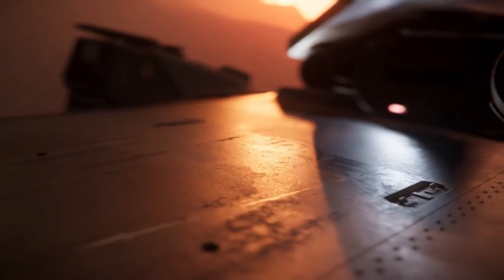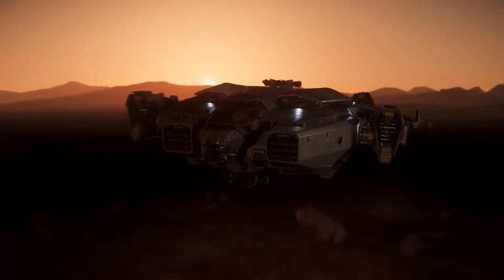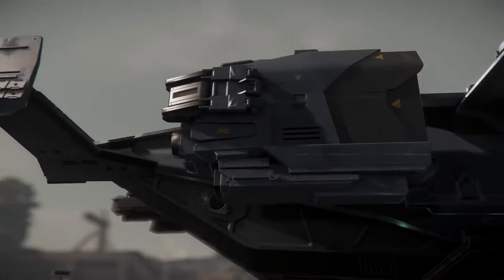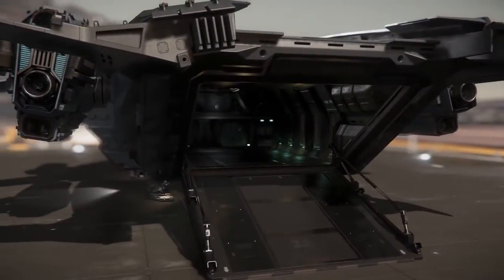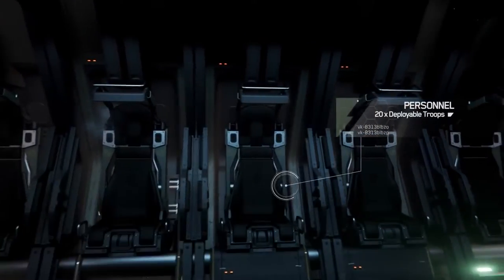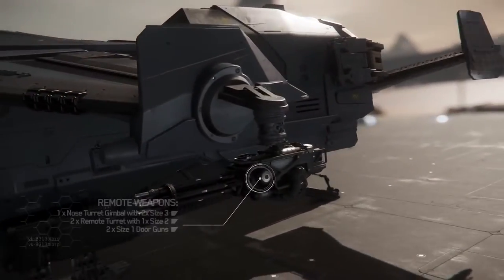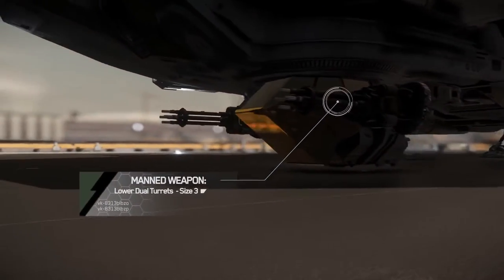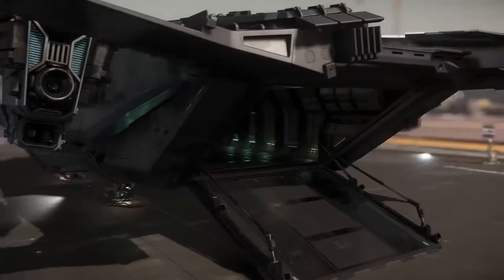Star Citizen - Anvil Aerospace Valkyrie 2948 (1080p)